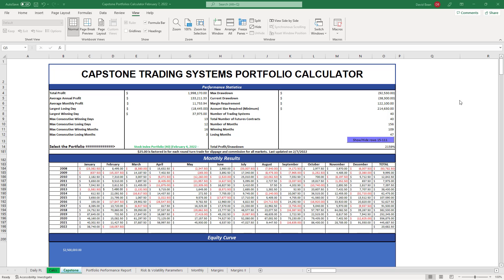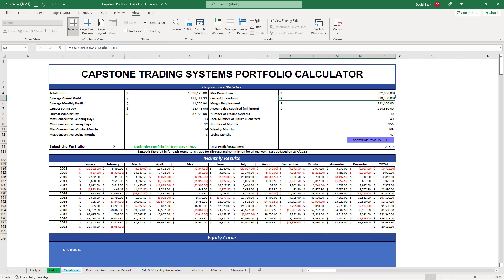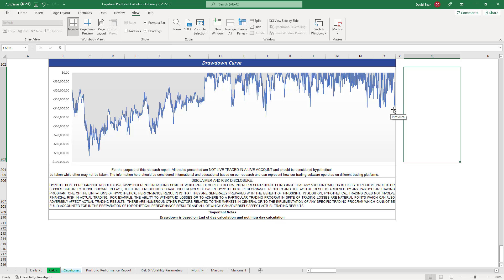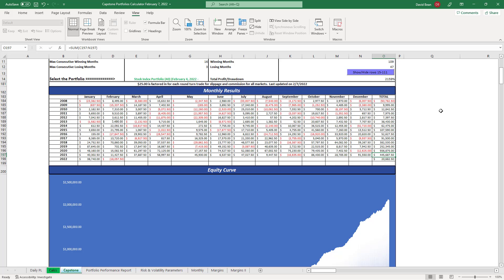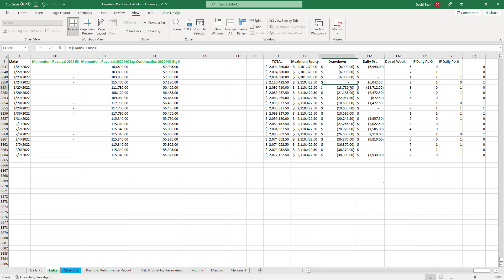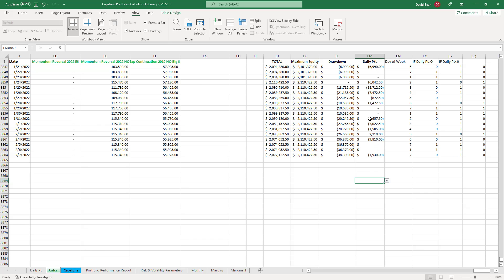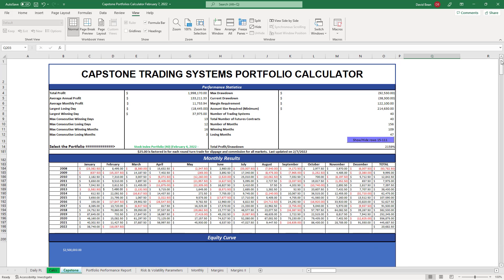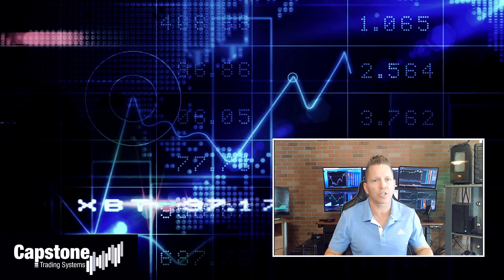Good Entry Point into the Stock Index Portfolio 40 - Risk vs Reward Drawdown Alert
The market has been more difficult than it has ever been with new volatility levels in the Nasdaq futures as measured by our Zig Zag Indicator.

We are at an extreme cycle that could be a good risk vs reward entry point.

This is a good Drawdown Alert and a good place to start the Stock Index Portfolio 40 for risk vs reward.